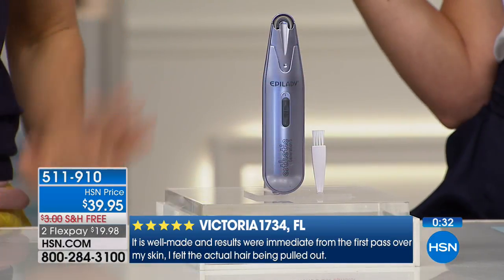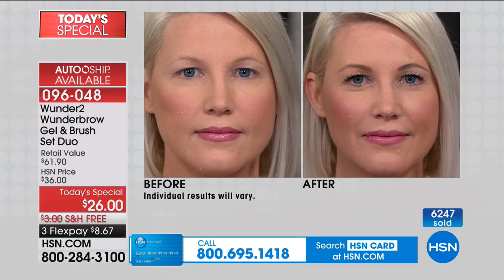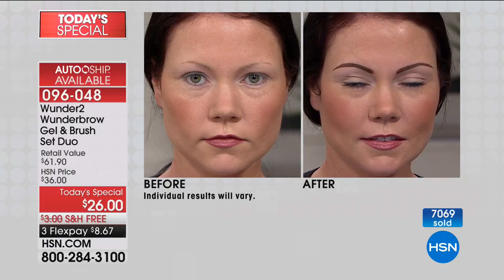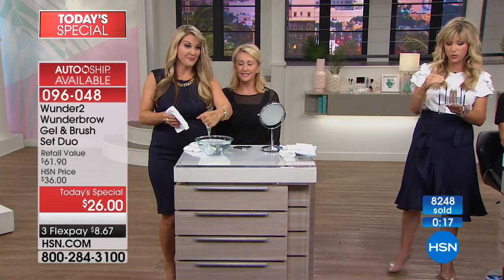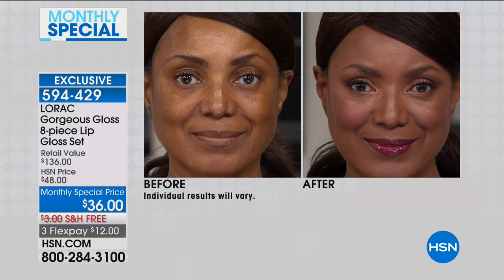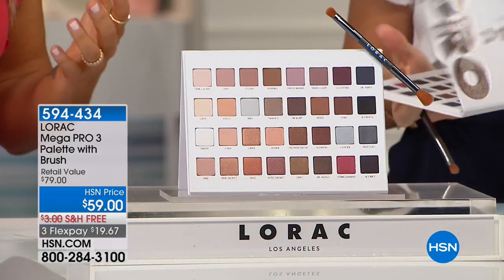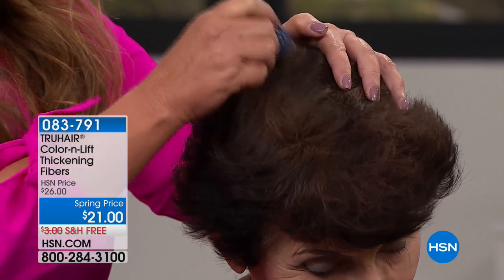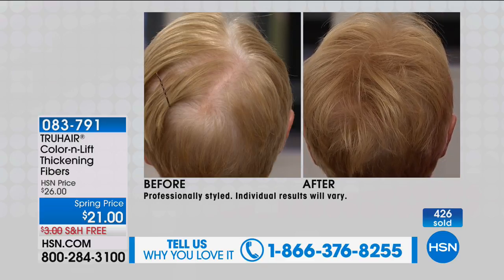HSN | Wunderbrow Beauty / TRUHair by Chelsea Scott 03.12.2018 - 01 AM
Discover brow pencil and filler solutions, paired with haircare to make hair look freshly colored.  Shop natural looking brow pencil and filler solutions, and powder color for hair that looks natural, easy to apply and blends to match hair color.